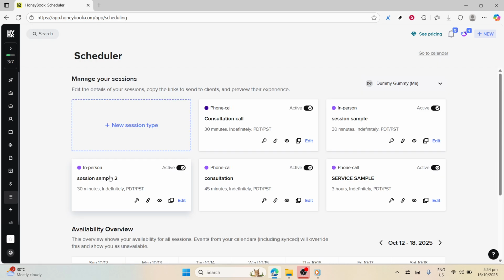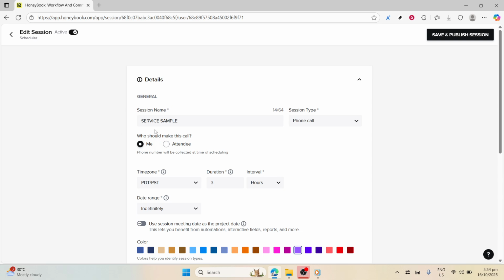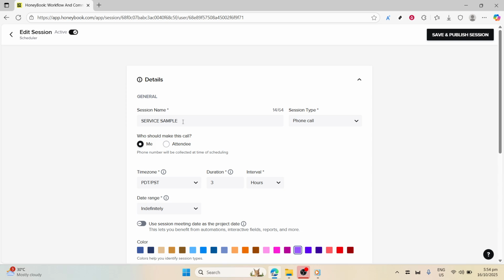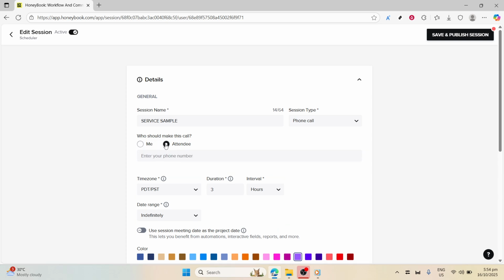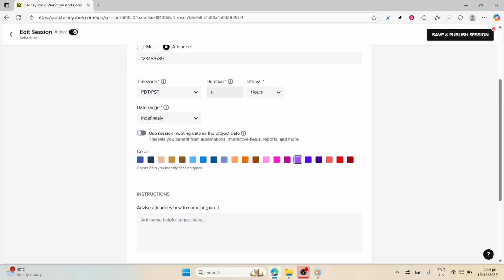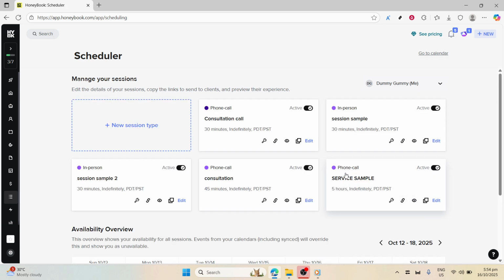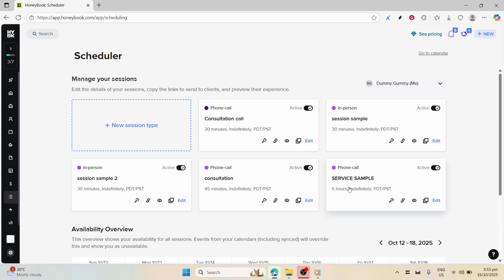How To Assign A Scheduler To Each Service In HoneyBook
📅 Learn how to assign a scheduler to each service in HoneyBook — connect your services to booking links and automate your client scheduling with ease!